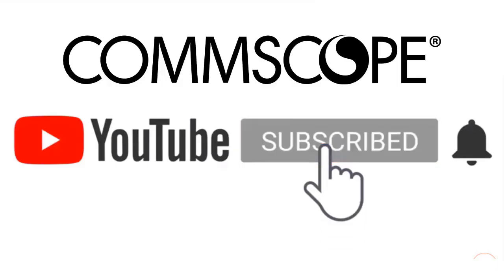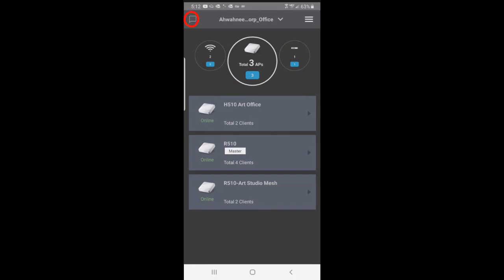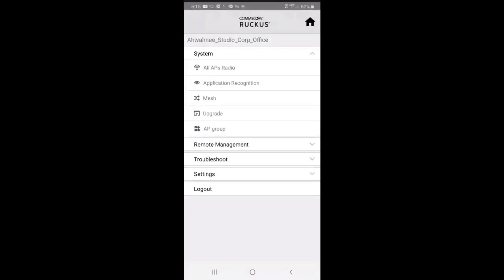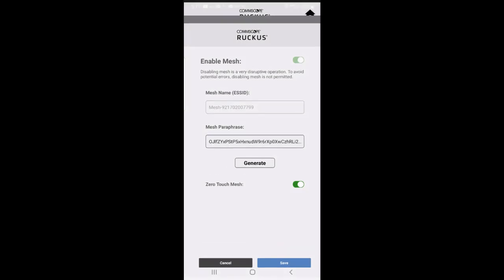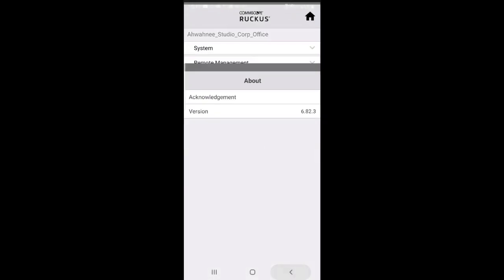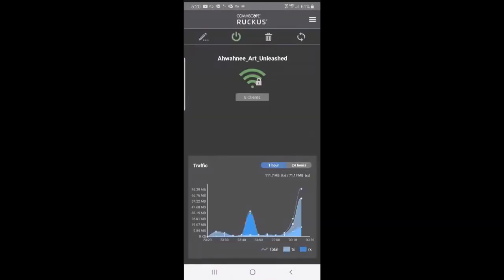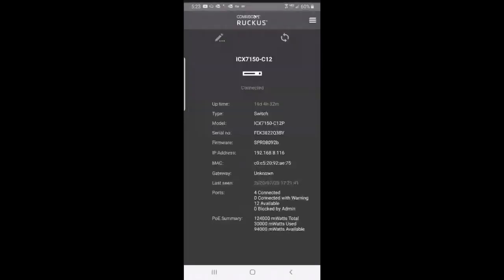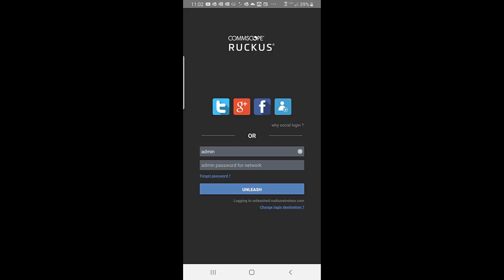RUCKUS Unleashed Dashboard Overview Using the Unleashed Mobile App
video gives an overview of the major management features and functions of the RUCKUS Unleashed dashboard using the Unleashed Mobile App (Release 200.9)